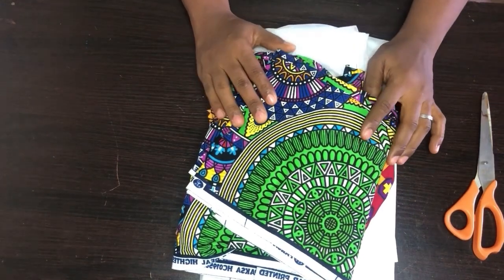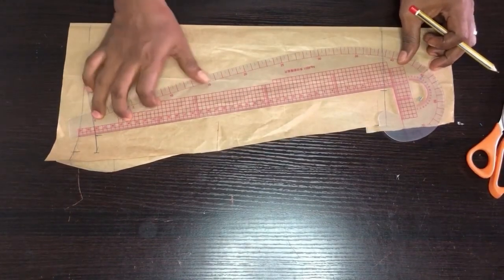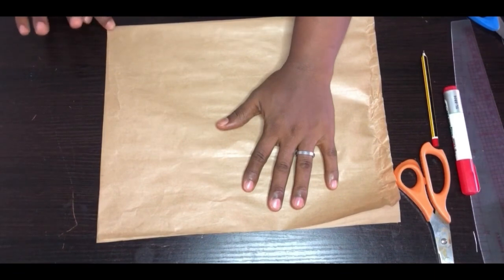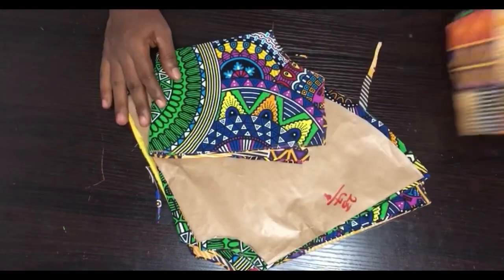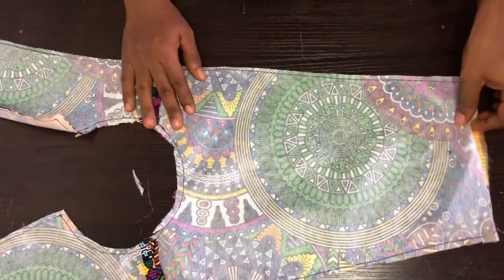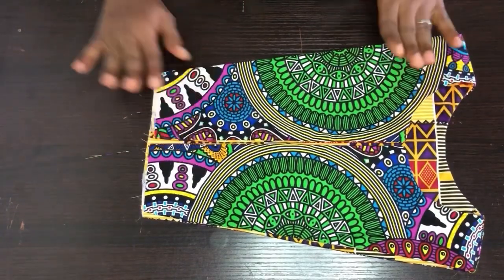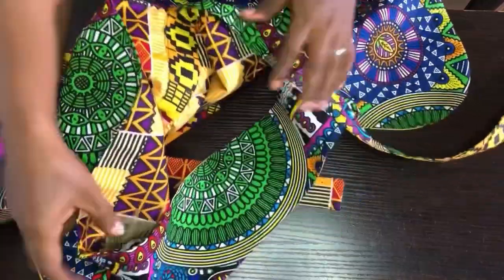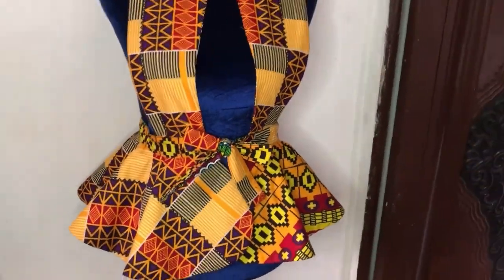How To Cut And Sew A Reversible Pinafore Peplum Blouse With 720 Degree Flare/DIY